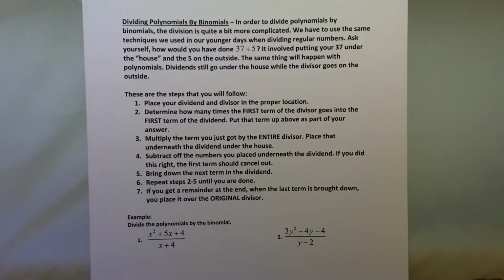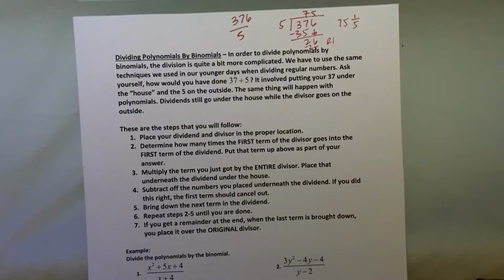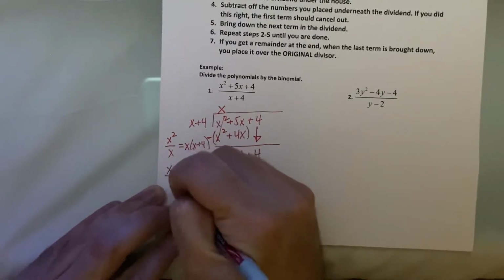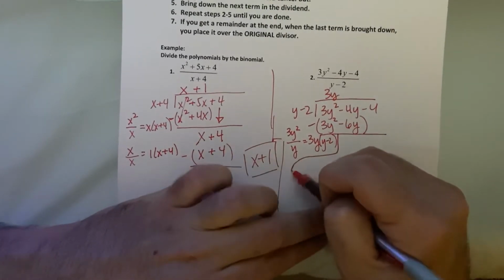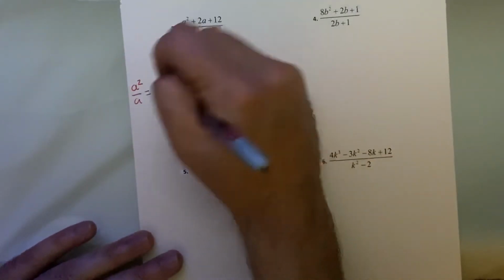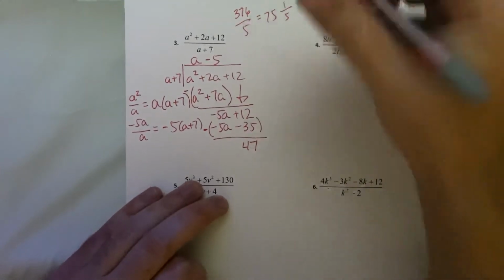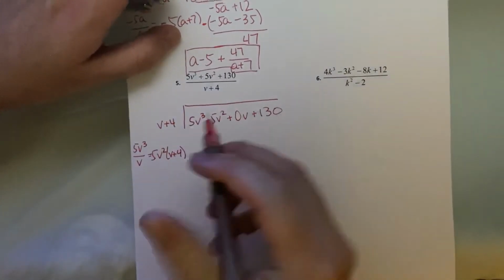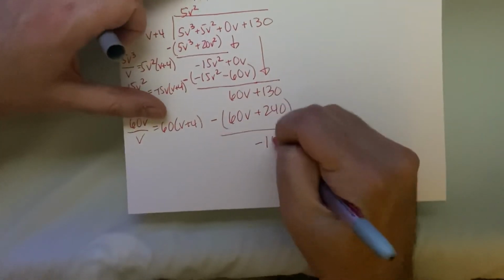MATH 0314 4.7 Notes Part 2